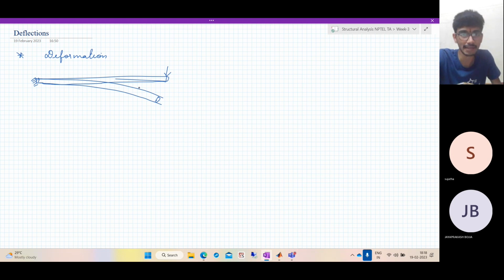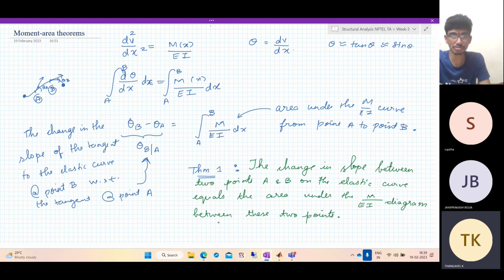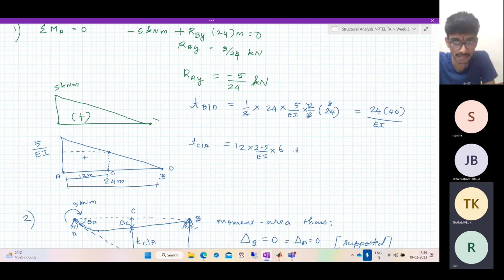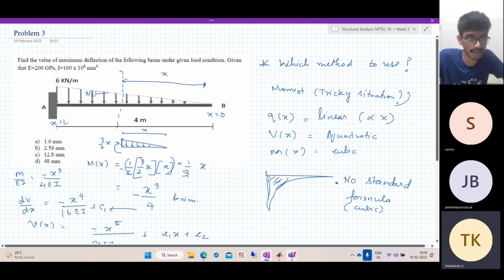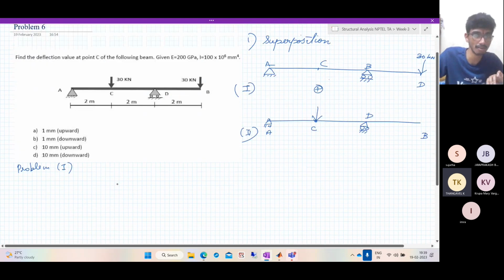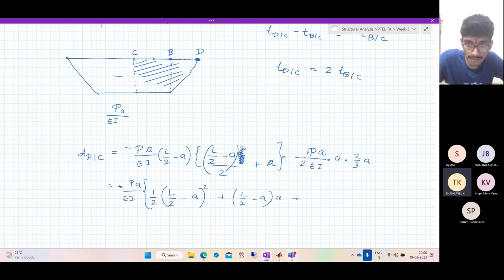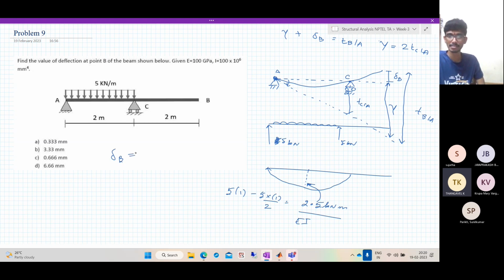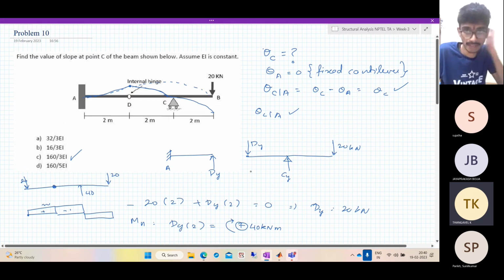Problem-solving session #3 of NPTEL Structural Analysis - I (2023)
Concepts covered: Deflections in beams - double-integration method and moment-area theorems

Session was held on 19th February 2023.